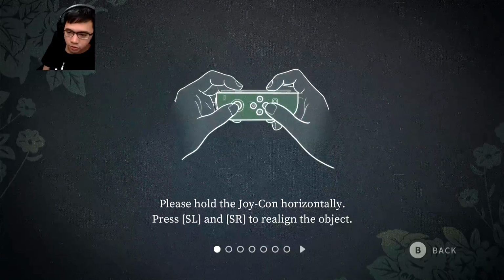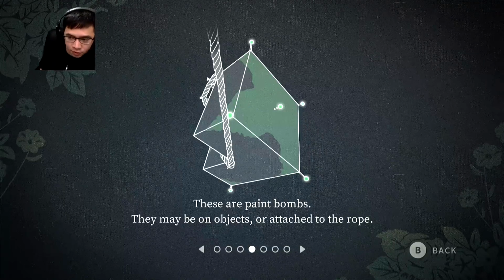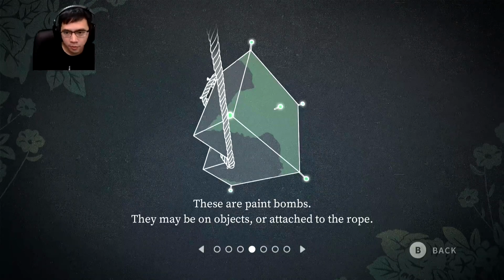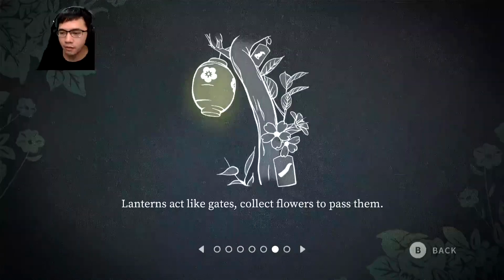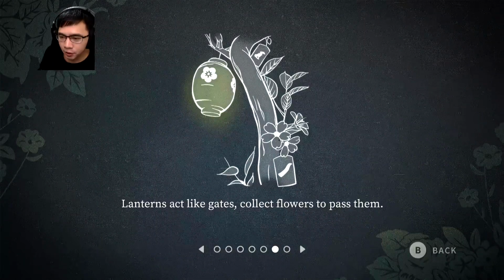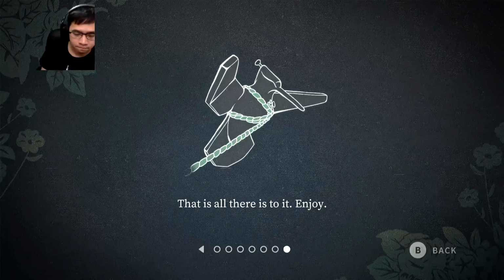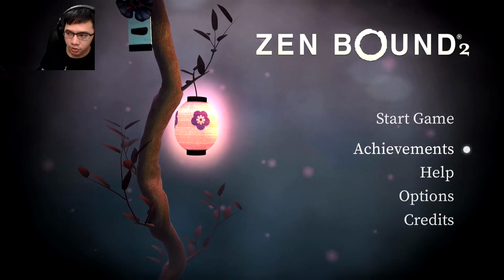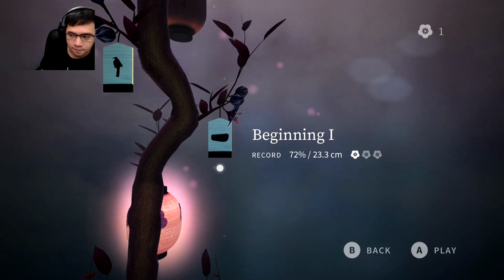Zen bound 2 (Nintendo Switch) part 1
Looking for Something new? Grow and manage your channel help is Like wrapping rope and color? Welcome to Zen Bound

The goal of the game is to paint various objects. In each level the player is given an object with an attached rope which varies in length depending on the level. Using a mouse or touch screen and tilt controls, the player attempts to wrap the object with the rope. Each time the rope is laid down on the object, the area near the rope gets covered by paint. The challenge is getting the required percentage of an object painted with only a finite length of rope. There are three targets in each level - minimum, medium and maximum coverage.

Some levels require nails protruding from the objects to be entwined in rope rather than having to cover the object's surface.

Game capture
The nintendo switch
Some games
Some accessories

THE GEAR I USE:
My Main Camera
My FAVOURITE Lens Ever
Macro lense i love
The Mic I use
My fave mic arm for my camera
The lights i use
The backpack